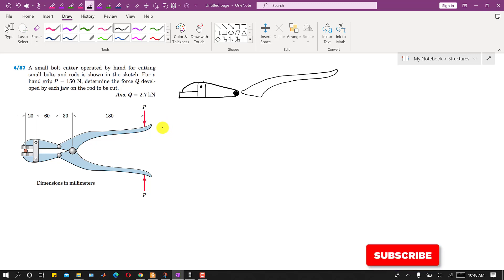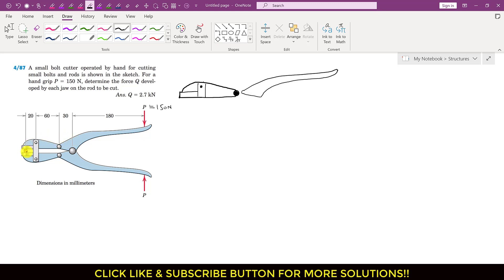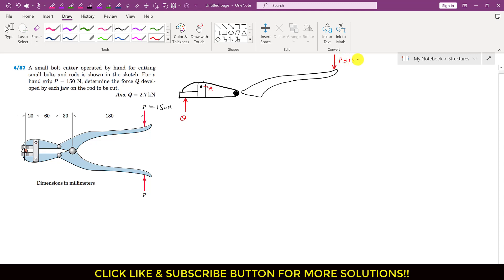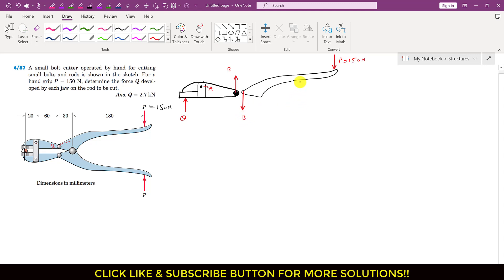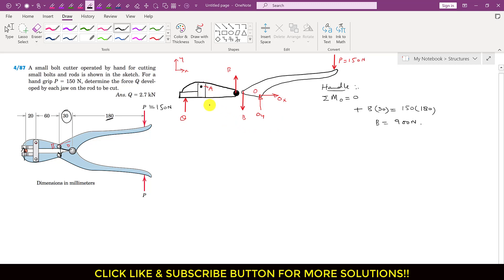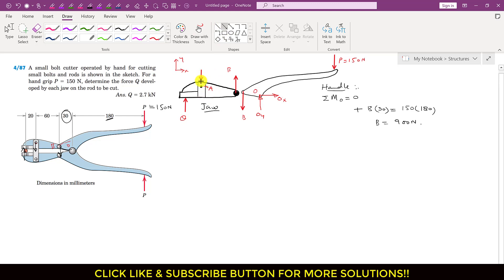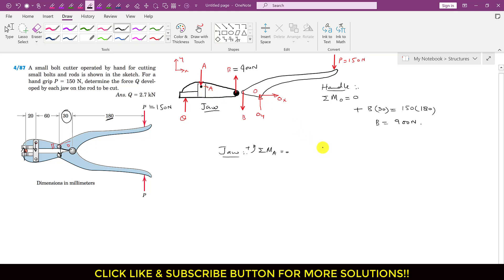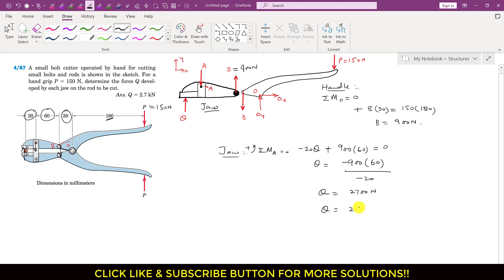Determine the force Q developed by each jaw. | Chapter 3: Frames and Machines | Engineers Academy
A small bolt cutter operated by hand for cutting small bolts and rods is shown in the sketch. For a hand grip P =150 N, determine the force Q developed by each jaw on the rod to be cut.